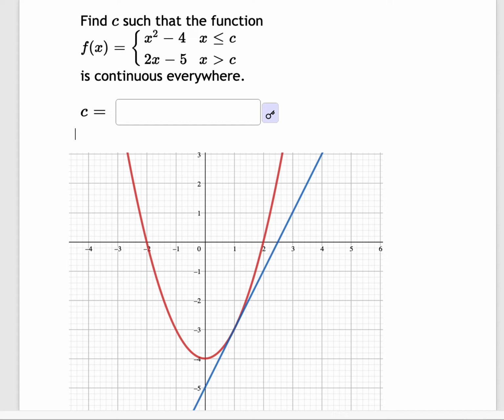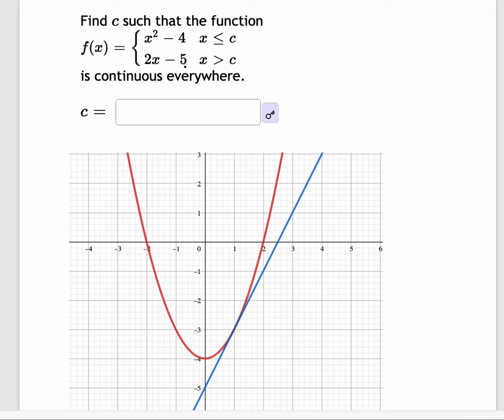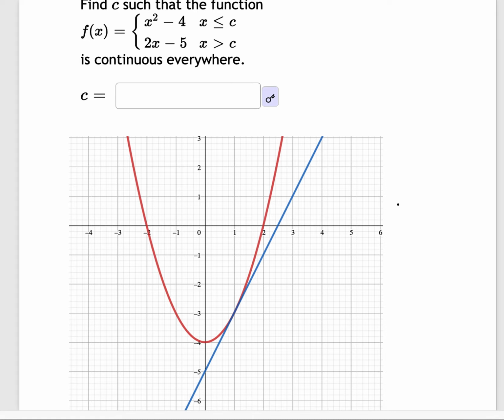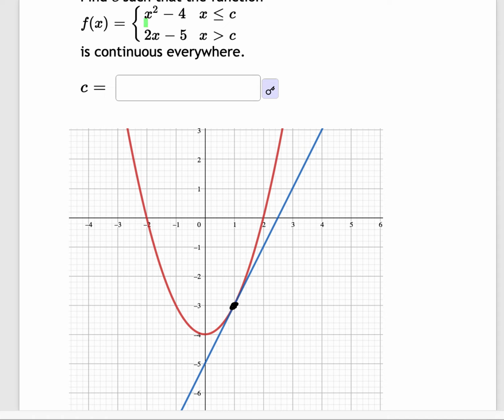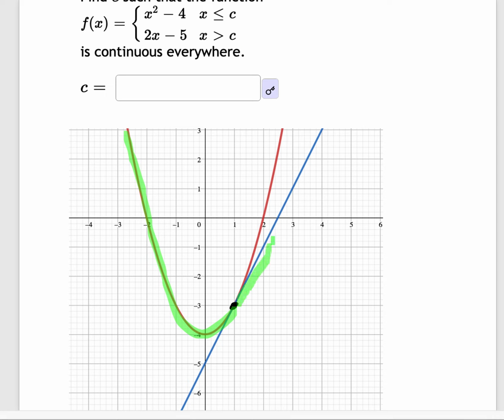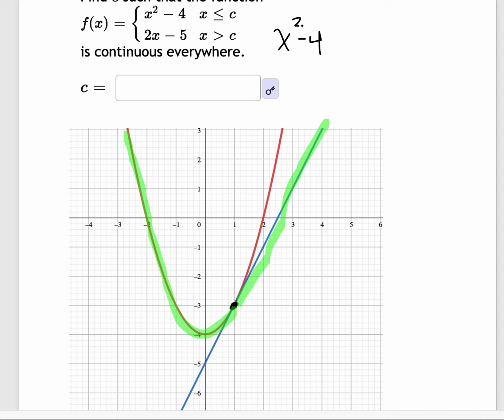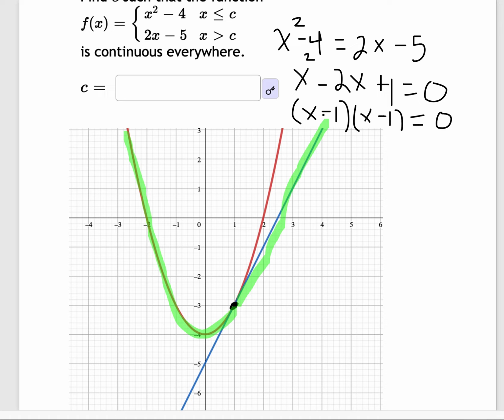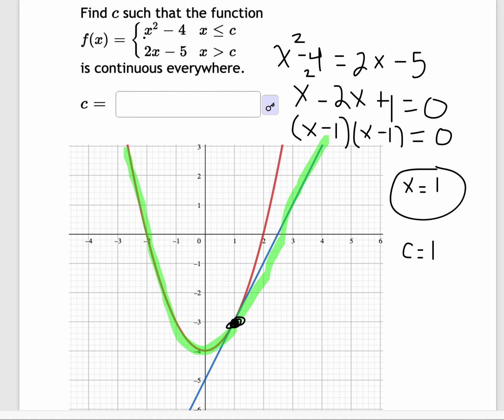Example: Find the Value of C That Makes the Piecewise Function Continuous